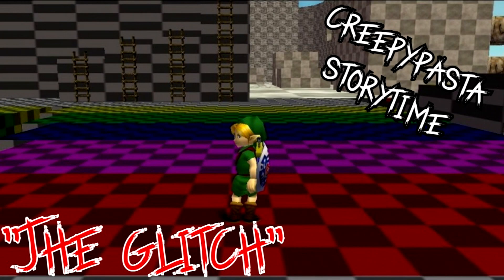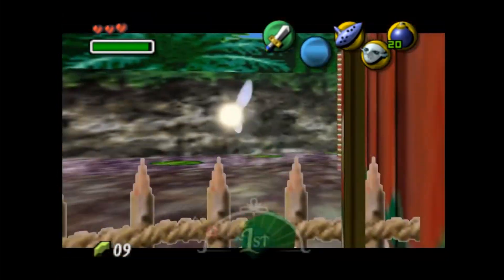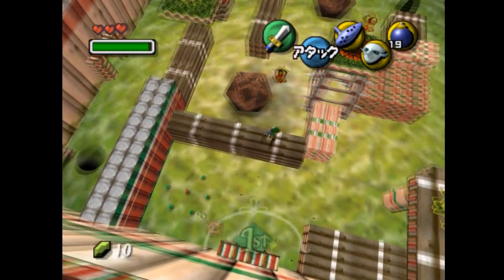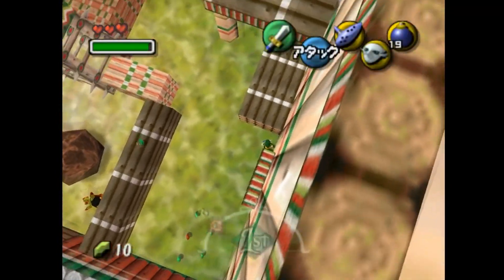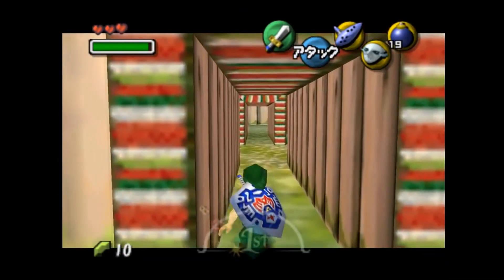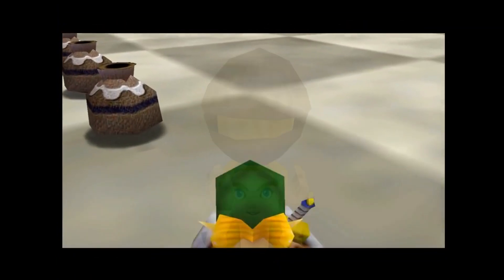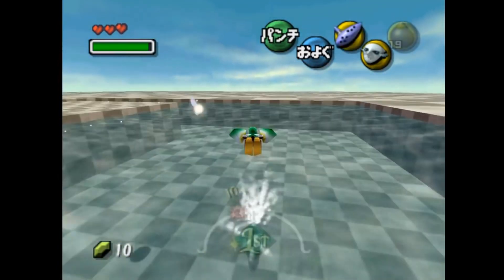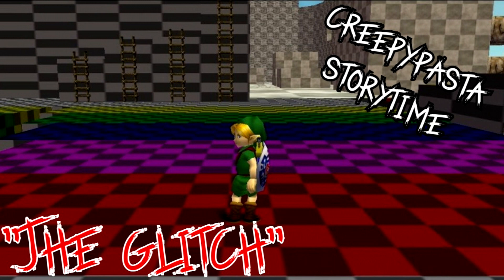Creepypasta Story Time - "The Glitch" (Legend of Zelda: Majora's Mask)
Sorry about the short story guys!
Tell me what you wanna see and I'll try my best to have it done!
Hope you enjoy it regardless